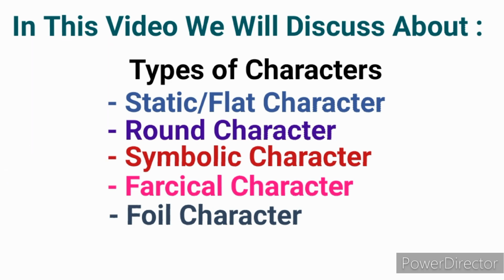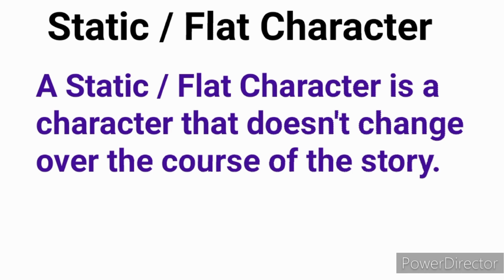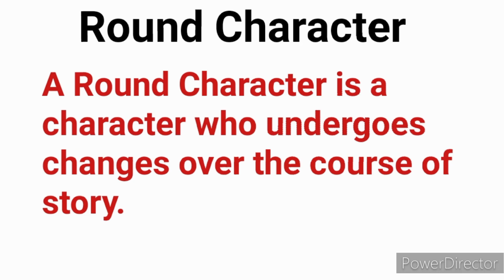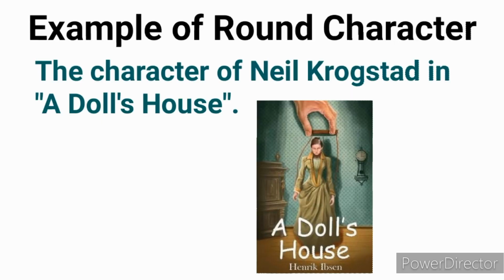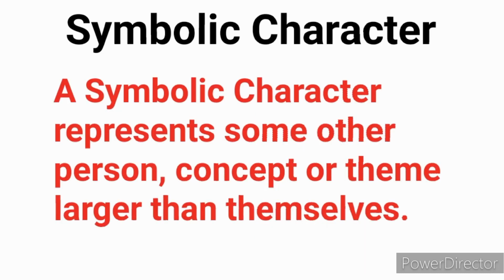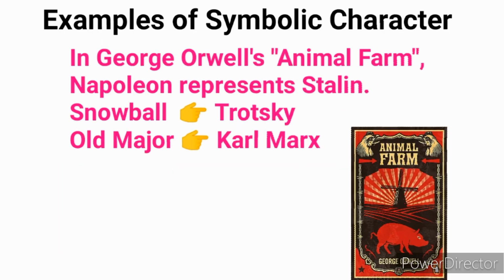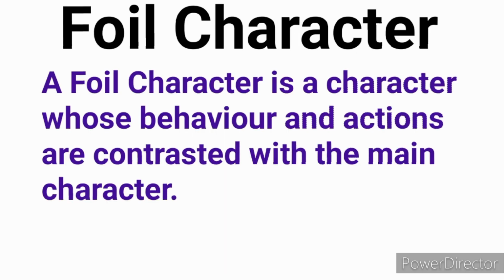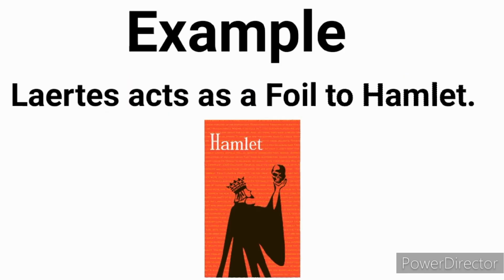Types of characters in Literature | Types of Characters in a Story explanation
in this video I will describe the types of characters in english literature.
Who is called a character?
what is static / flat character?
what is round character?
what is symbolic character?
what is farcical character?
what is foil character?